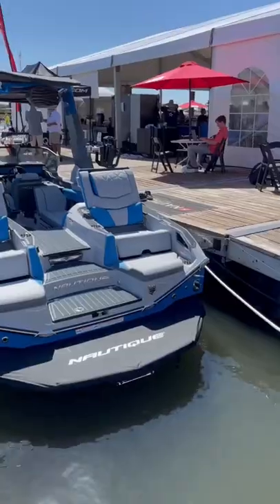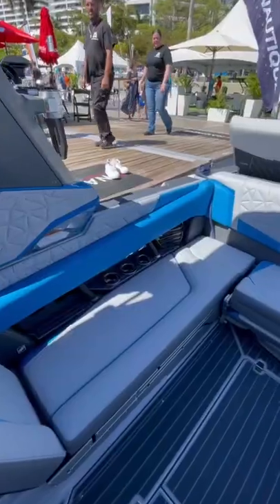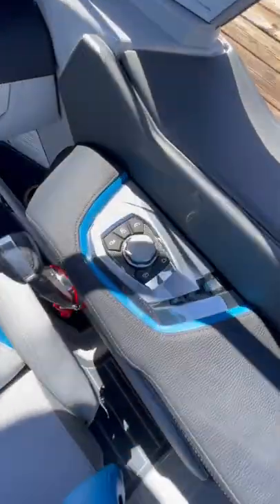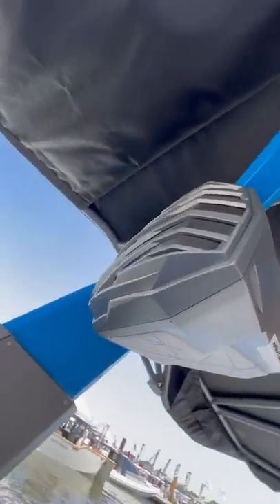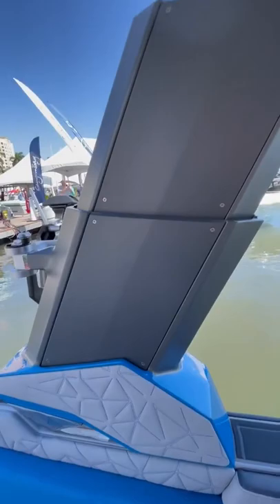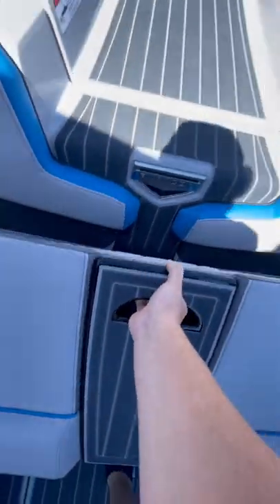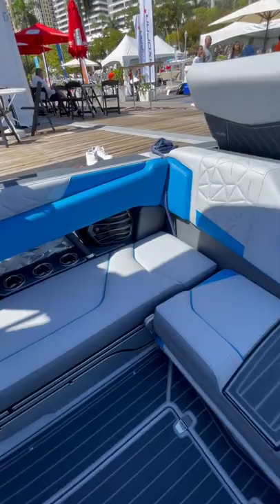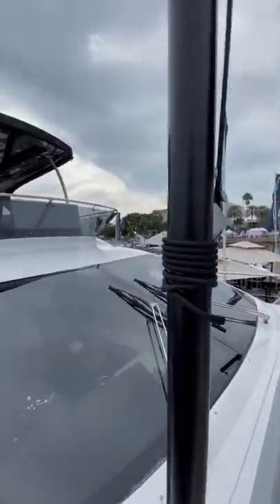Tour of a $360,000 wake boat, the G25 Paragon!